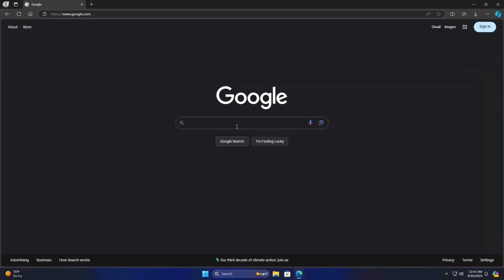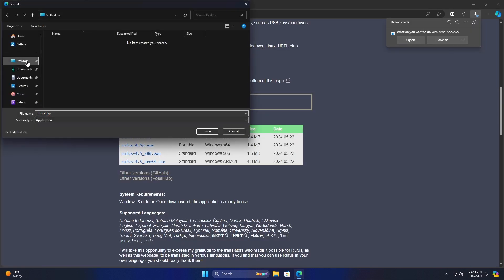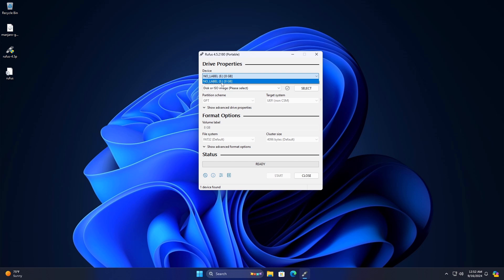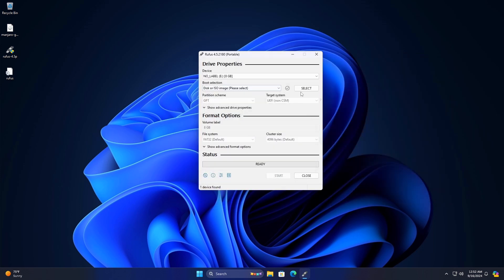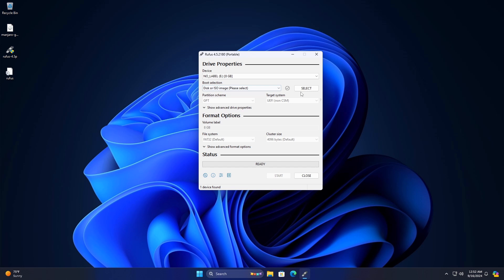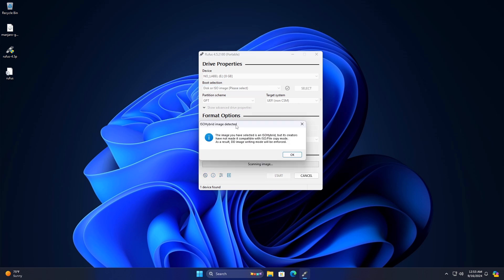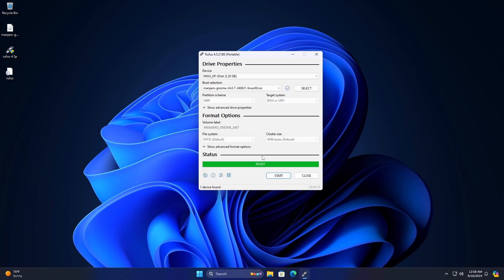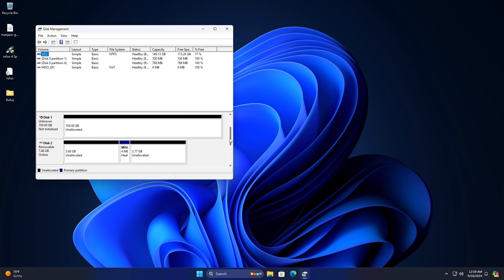How To Create Linux Manjaro Bootable USB Drive with Rufus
Please be aware that the USB drive will be formatted, so you will lose everything on it. Make sure to back up any necessary files beforehand.

How To Download Linux Manjaro ISO - Latest Version - Official

Thanks ❤️